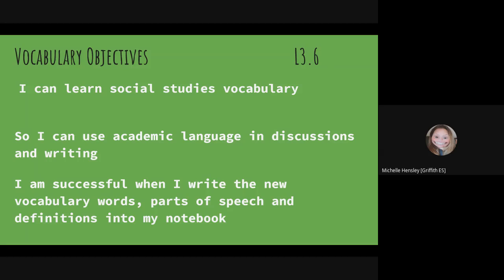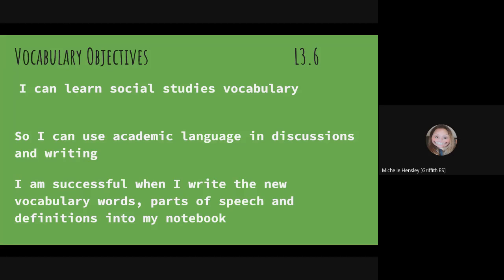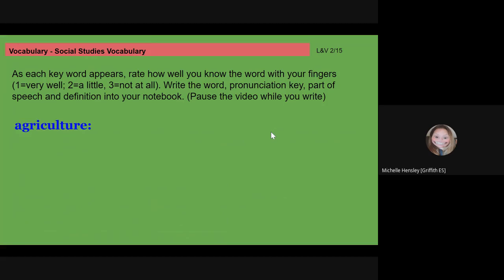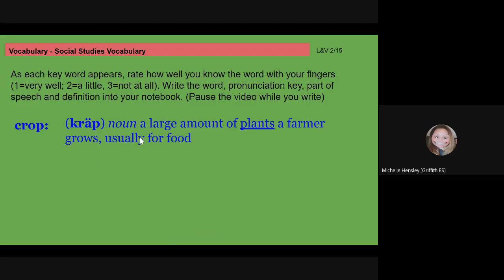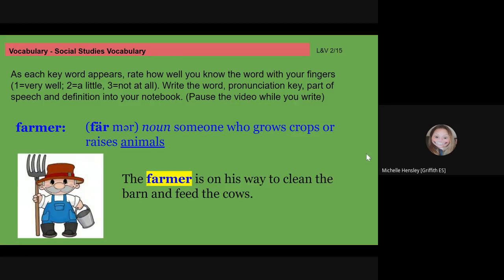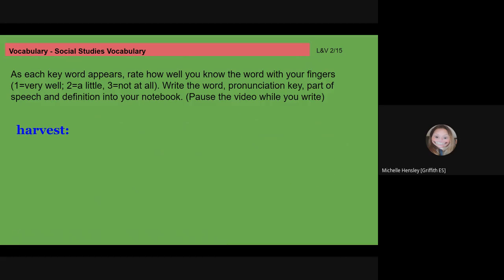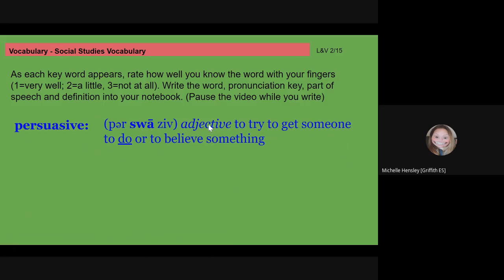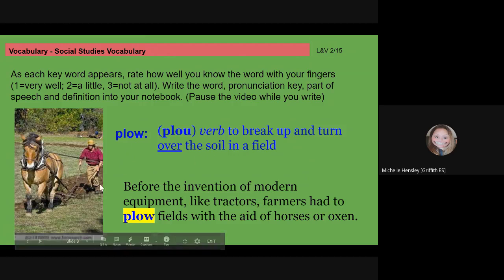Unit 4 Week 3 Day 1 Social Studies Vocabulary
National Geographic Reach for Reading, Third Grade, Unit 4, Week 3, Day 1 social studies vocabulary